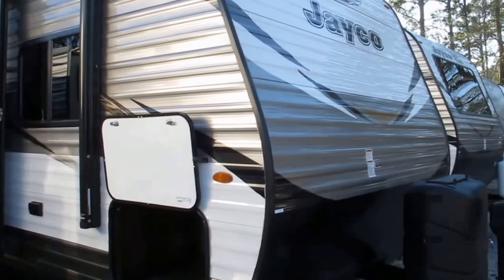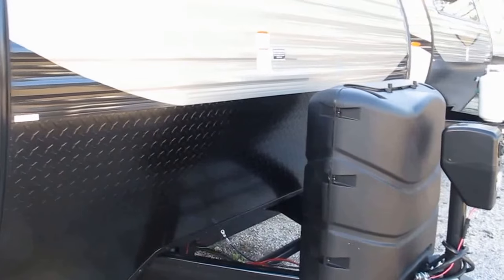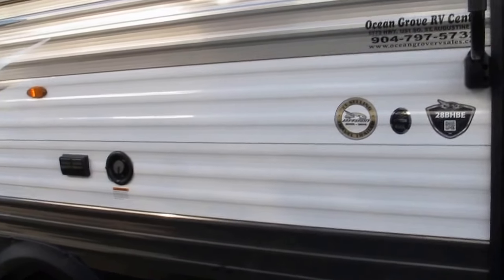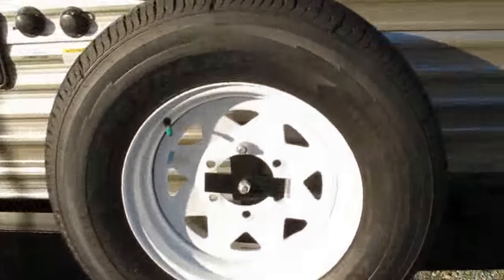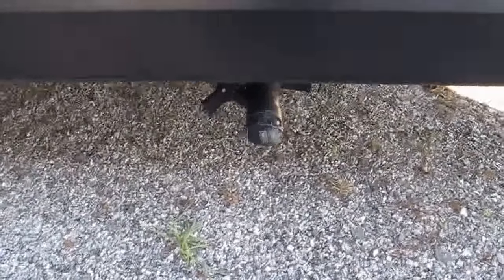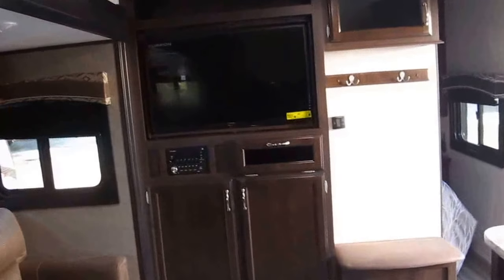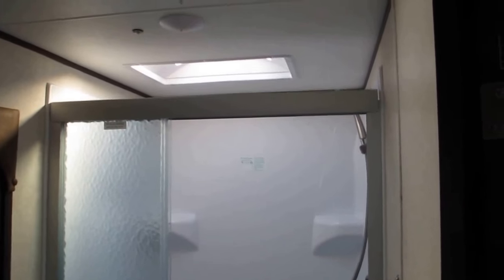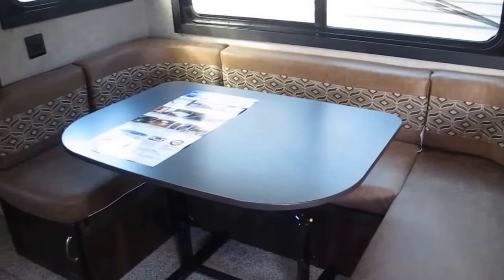2018 Jayco Jay Flight 28BHBE Stock #17 282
Stock #17-282 Rear double bunks and a single slide out, plus two entry doors is what you will find inside this 28BHBE Jay Flight by Jayco.  Stepping inside the travel trailer, the front bedroom is to your right. Inside the bedroom, you will find a comfortable queen bed and two wardrobes, one on either side of the bed, and an overhead cabinet above which helps to keep things neat and tidy.